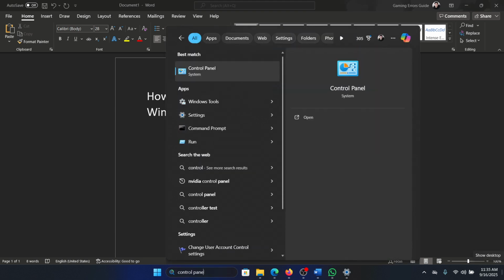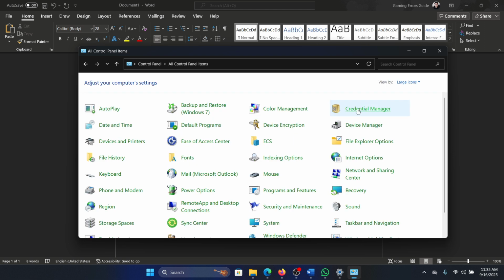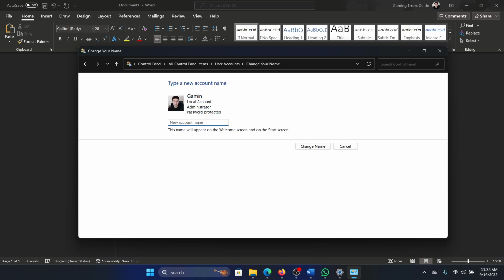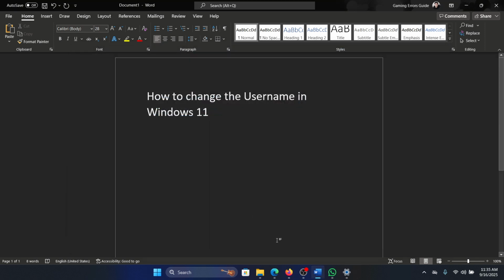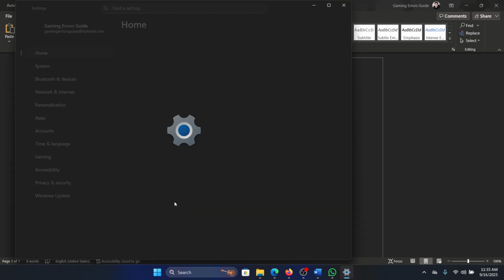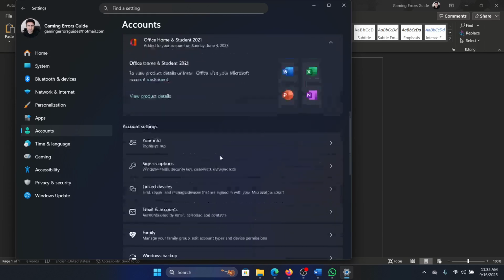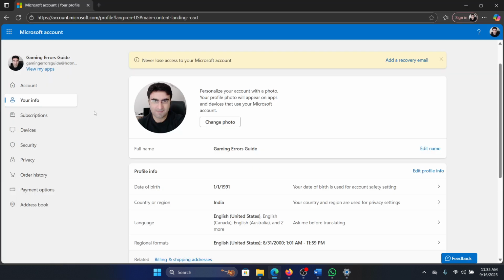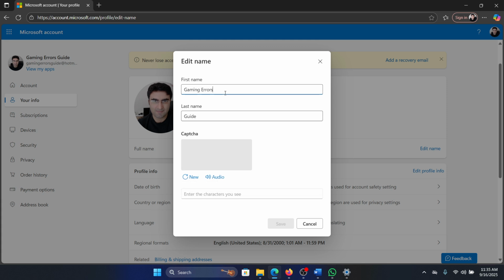How to change the Username in Windows 11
Video Title :  How to change the Username in Windows 11

If you wish to change the Username in Windows 11 then please watch this video.